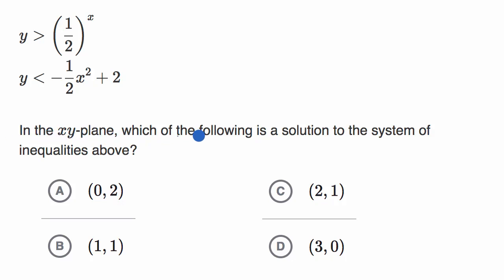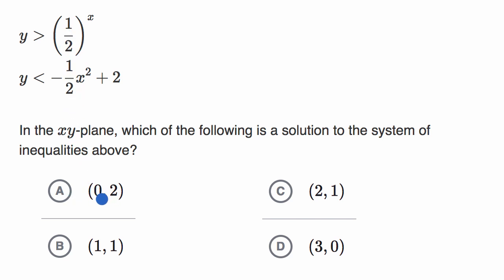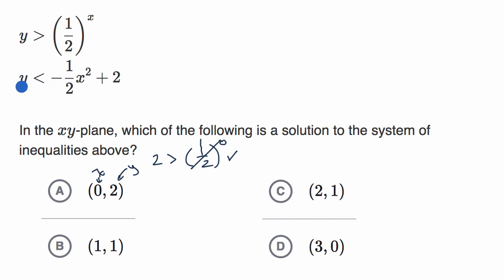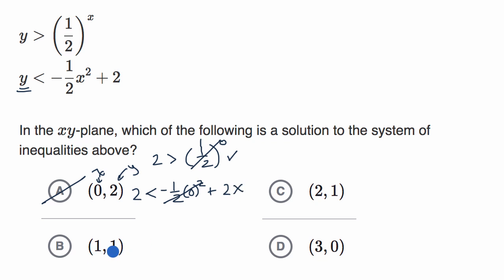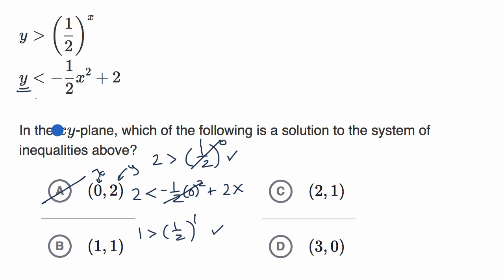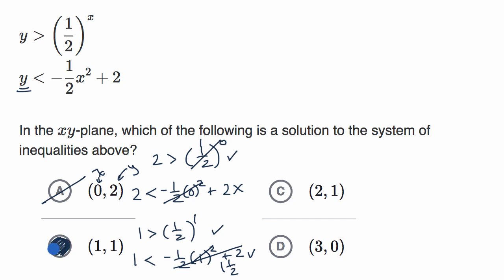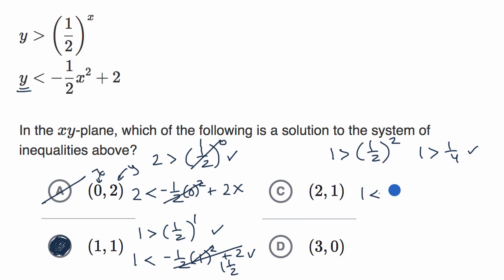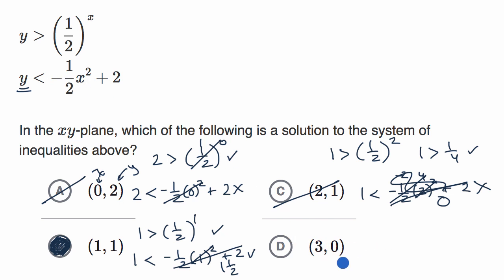Nonlinear equation graphs — Harder example | Math | SAT | Khan Academy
Watch Sal work through a harder Nonlinear equation graphs problem.